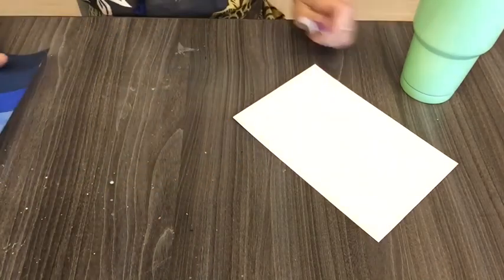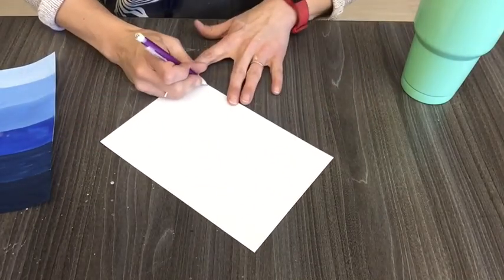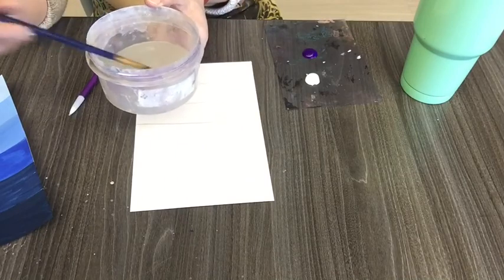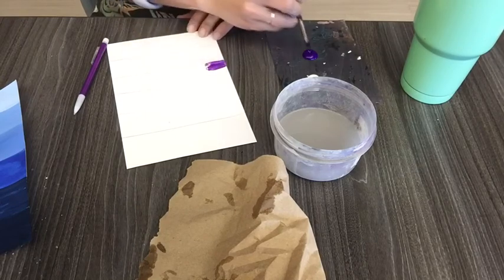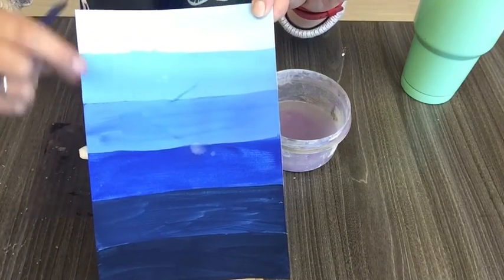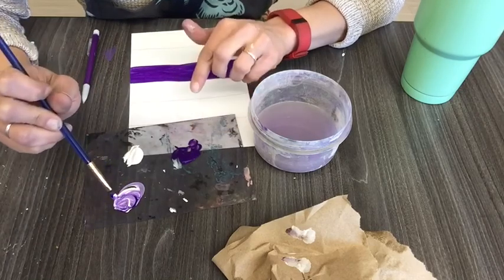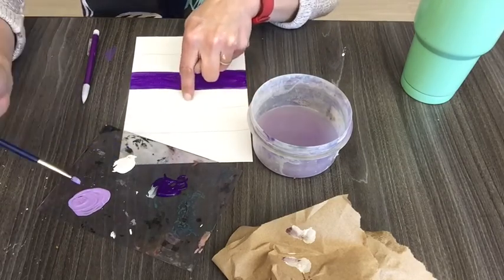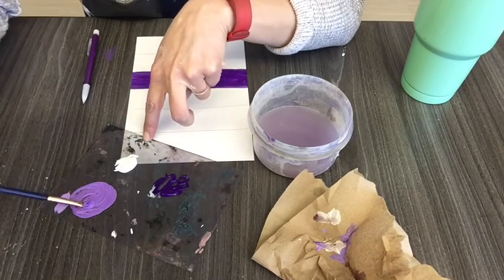Tint And Shade Practice